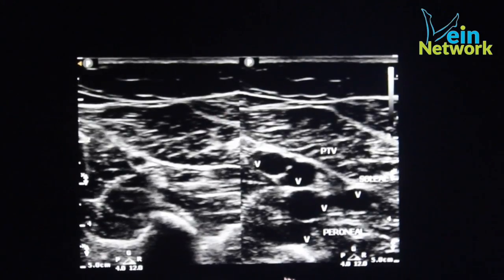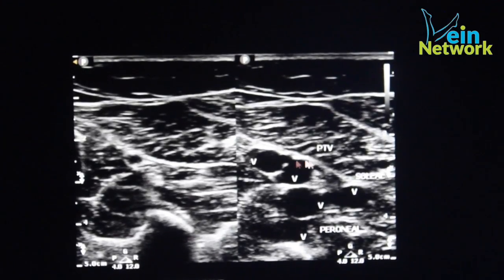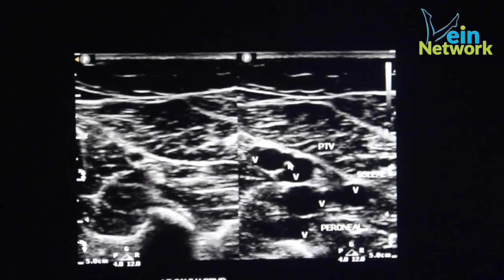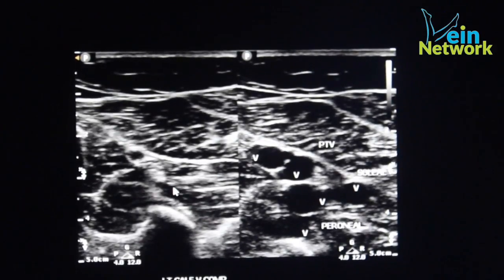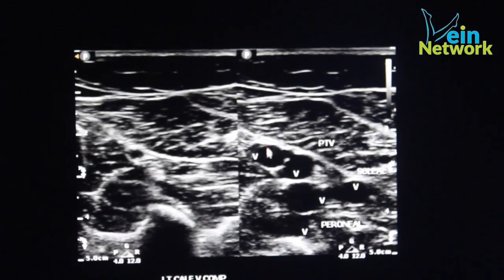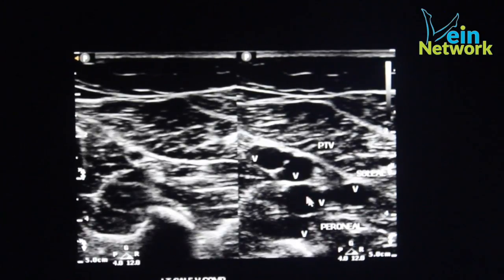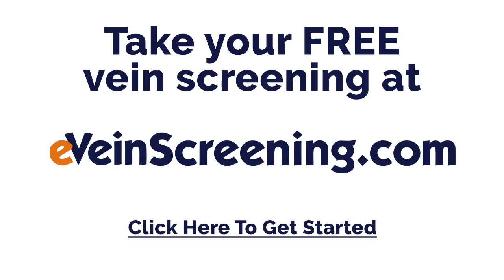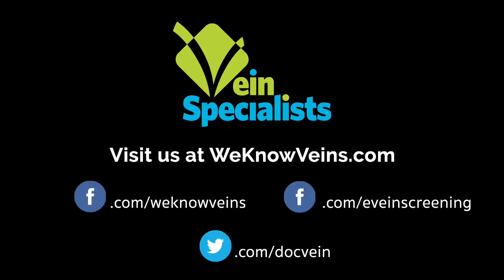What is the role of ultrasound in the detection of blood clots?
Inside the Vein with Vascular Technologist Brian Sapp - Vein Network: The Detection of Blood Clots

Deep vein thrombosis (DVT) is the number three killer in the world by disease type. Many offices are missing 54% of the blood clots that walk into their facility. Learn what makes Vein Specialists different.